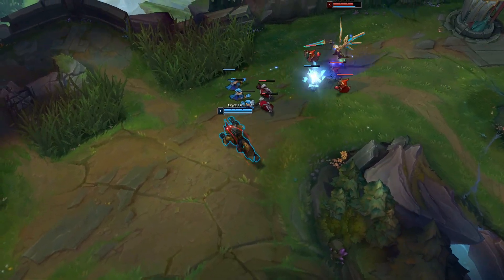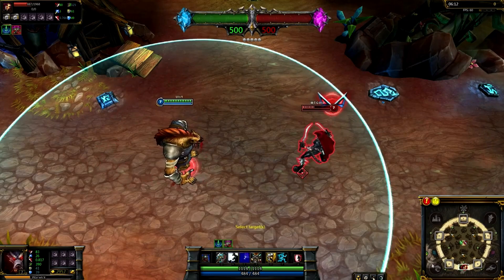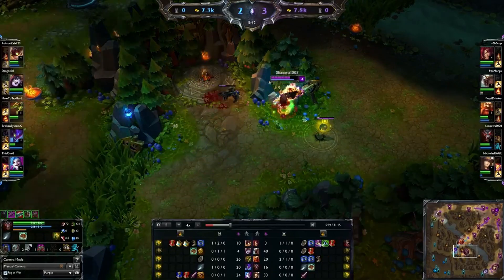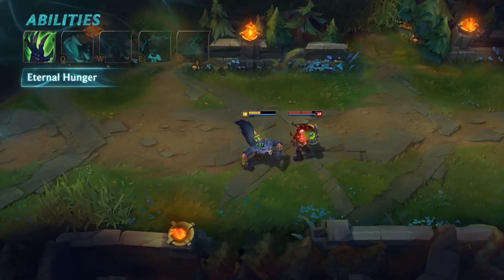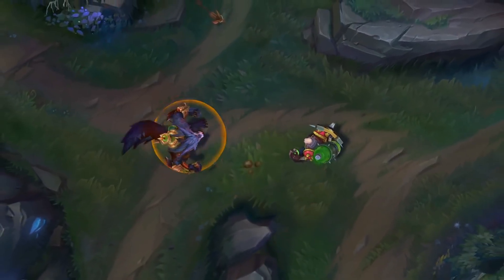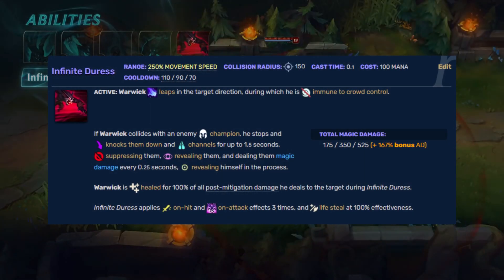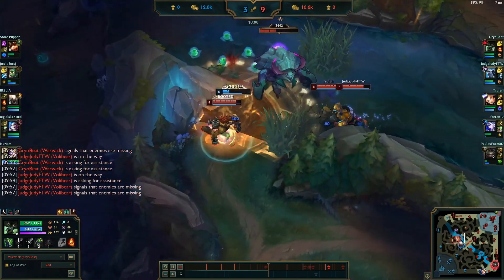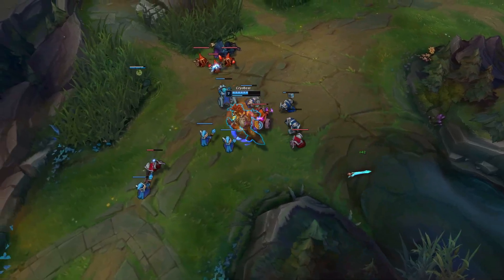Warwick - Before the Rework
What was Warwick like BEFORE his rework?

Warwick pre-rework gameplay:

Season 3 Diamond Jungle Warwick by Stonewall008 (One of my favourite LoL creators back in the day)

Hey, you read the description, big PP energy to you!

Now for some random tags and stuff for the algorithm, ignore these:
League of Legends lol lol reddit "lol reddit" opgg op.gg euw na kr eune "reddit league of legends" "legends of runeterra" runeterra evelynn worlds "lol worlds" champion champions "lol champions" 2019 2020 kda ahri akali kayle wukong "kda ahri" poster riot points "riot points" top "lol top" adc Thresh probuilds "thresh probuilds" "dark star thresh" dark star high noon "high noon" "thresh lol" pro builds pro build god price mobafire s9 s10 "dog walker thresh" meta metalol "lol thresh ad build" "ad build" "ad thresh top" "thresh full ad" "full ad" full ad thresh s8 "build thresh" "full ad thresh" "lol ad thresh" "ad thresh build" "thresh full ad runes" God why is youtube so hard now jesus christ ad kassadin troll viable "ad thresh" tresh "ad tresh" l Xin Zhao AP Chogath Cho'Gath Cho Gath Yes Hi You Read These For Some Reason But APPARENTLY YouTube Decided "Tags" Should Do Basically Nothing and the bloody DESCRIPTION matters more in searches and related! WOW! Anyway Back To Tags Gwen Seraphine Viego Samira Lunar Beast Spirit Blossom Lore Kekw Akshan Vex Season 11 12 Preseason Worlds EXE Yeah I'm Not Chilling Smite Nor Challenging Smite I'm Just Kinda Some Guy That Plays Thresh and what? Pootis Spencer League Amogus Ricardo Milos Old Poppy
All I Needed To See Was Some Official Anime Channel have a Description of Nothing But Search Terms and I'm Sold that This Probably Works.